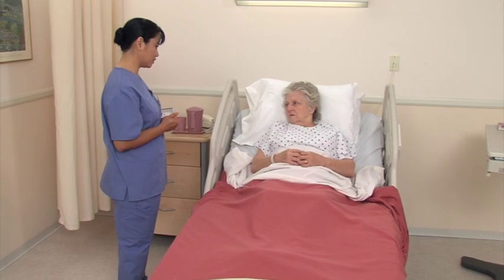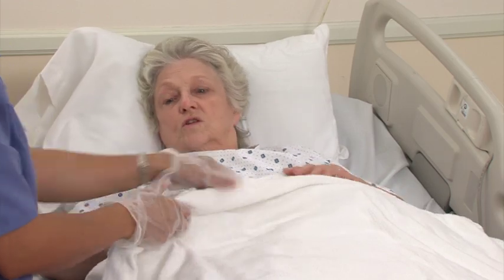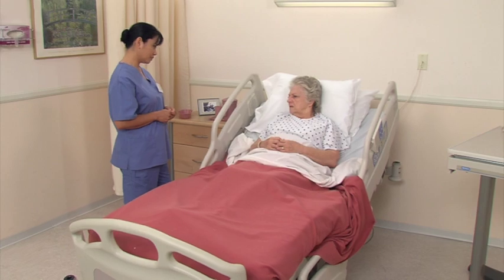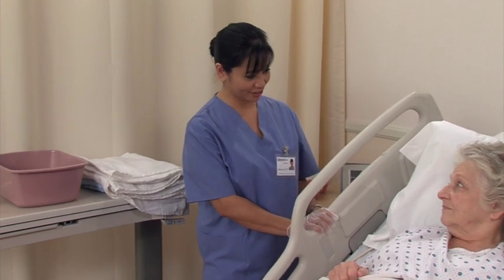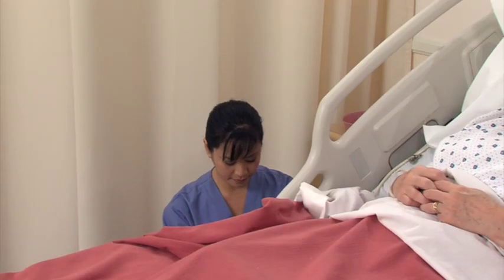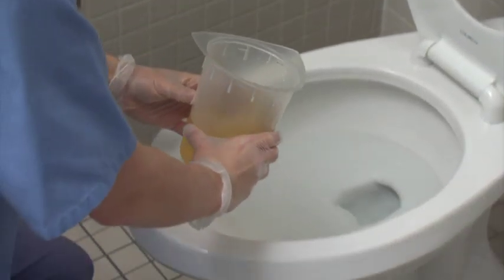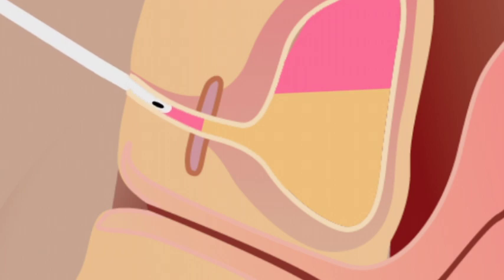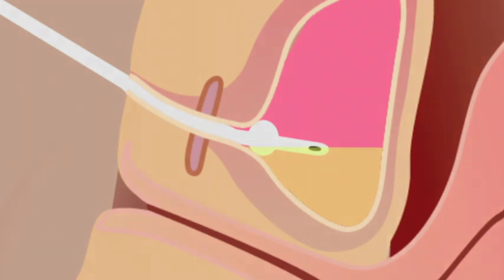CNA716 - The Nursing Assistant: Ostomy, Urinary Drainage and Catheter Care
Many residents will have urinary catheters or ostomies. To provide proper care to these residents, nursing assistants must have specific knowledge and skills needed to provide care. This program demonstrates the techniques used for ostomy and catheter care that will help the nursing assistant maintain resident health, hygiene and prevent infection.

After watching this program viewers should be able to:
• Properly Empty a Urinary Drainage Bag
• Provide Daily Catheter Care
• Change an Ostomy Bag